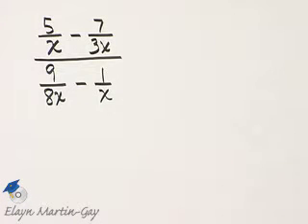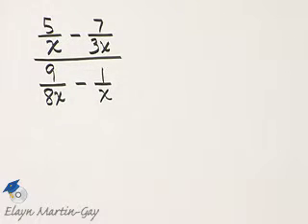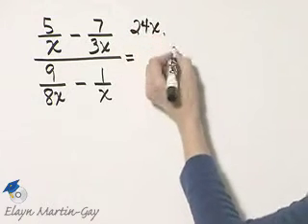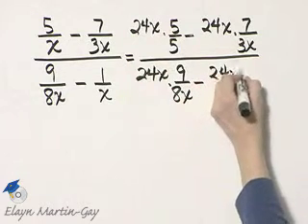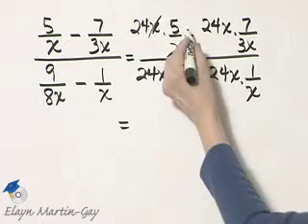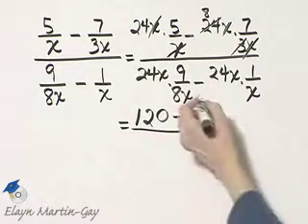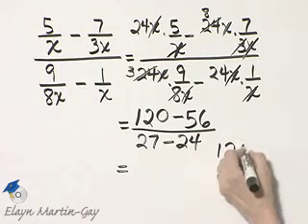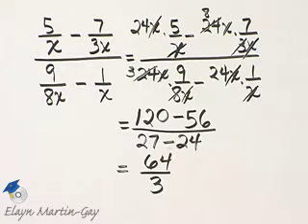Martin-Gay Intermediate Alg Ch 6 Ex 15